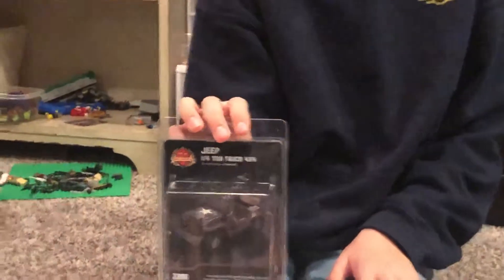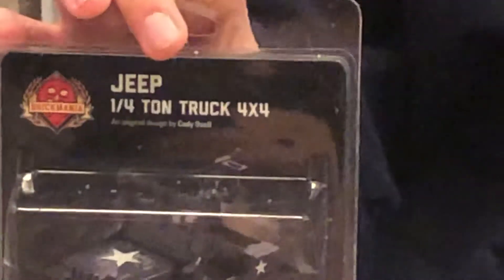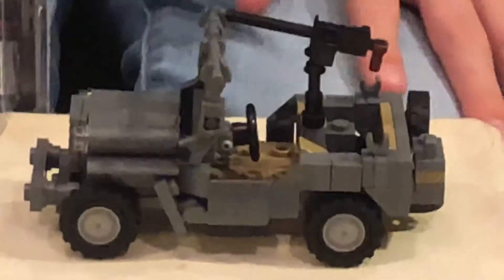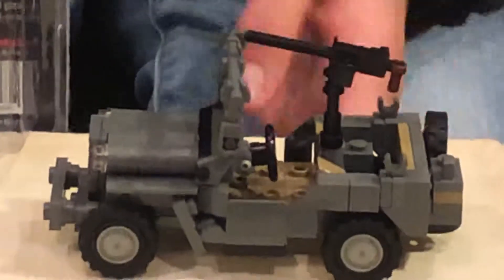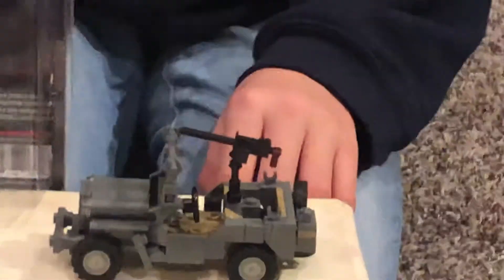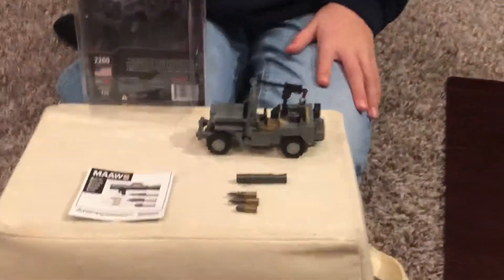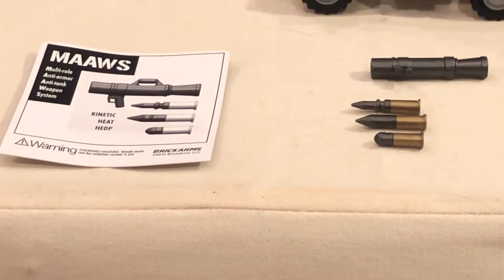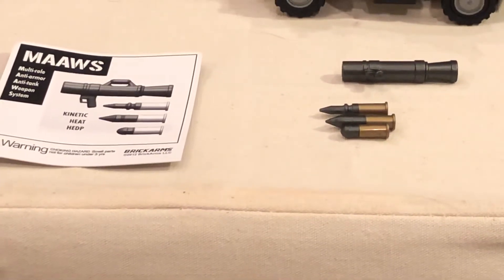Brickmania 1/4 ton Jeep review + MAAWS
Lots of videos planned